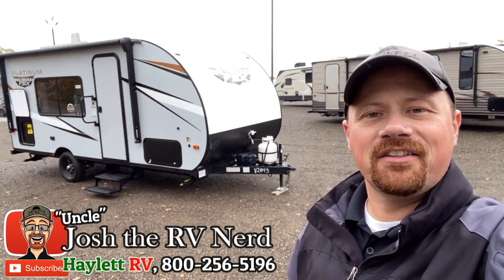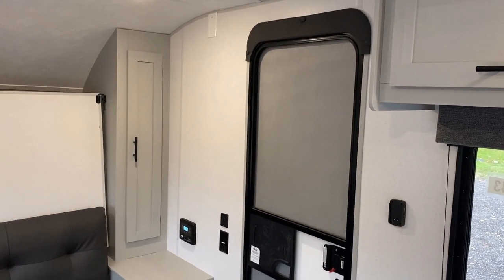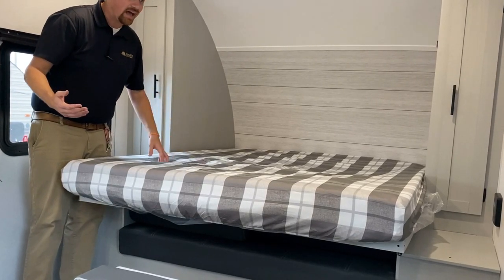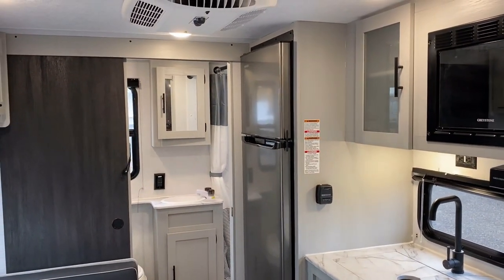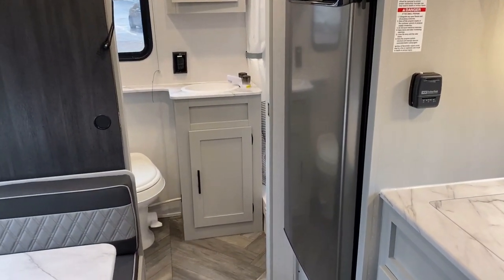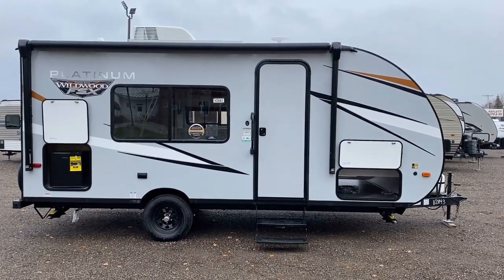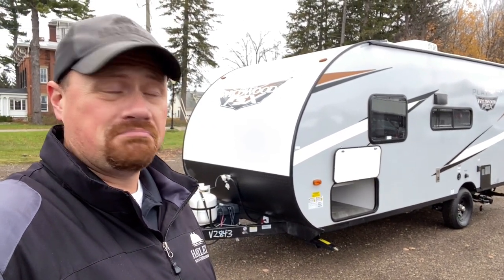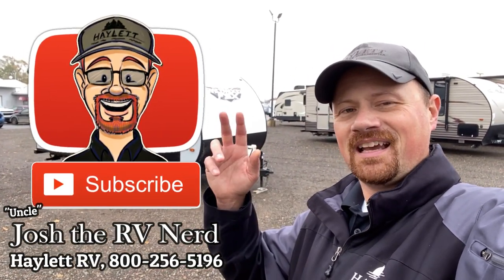North South Bed & SUV Towable Mini RV!! 2022 Wildwood 167RBK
2022 Forest River RV Wildwood FSX 167RBK Platinum Series SUV Towable Mini Travel Trailer

2022 Wildwood 167RBK Platinum Series Specs
Hitch 350 lb.
Empty 3,455
Cargo 395
Max 3850
Width 7'6"
Fresh 43gal
Gray 30gal
Black 30gal
Awning 12'

& See the Portable Ladder Safety Tip Mentioned in the video here courtesy of Joshua Sheehan's "Gander Flight" Youtube Channel:
→ Though we ALWAYS recommend a 2nd person to hold the ladder for safety sake!

Available with either conventional "Tin Skin" or with the Fiberglass seen here in the "Platinum Series" this is a little camper you have the ability to scale it up or down to meet or exceed your preferences!

This little Wildwood is a great option for a solo lady camper or guy out and about for the weekend or even a camping couple who just doesn't want to deal with a sideways "Crawl over you to use the bathroom at night" bed!

This layout is REALLY popular so if you'd like to do a little comparing vs. what else is out there, then see below!